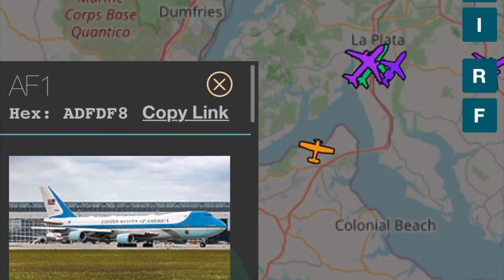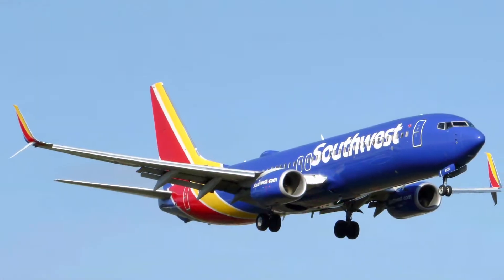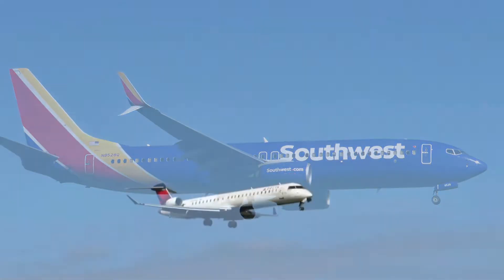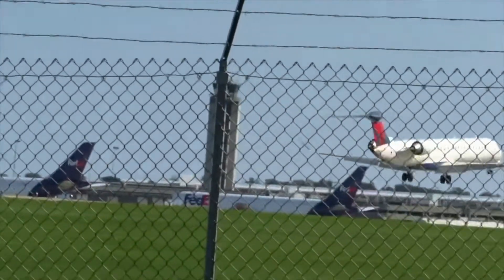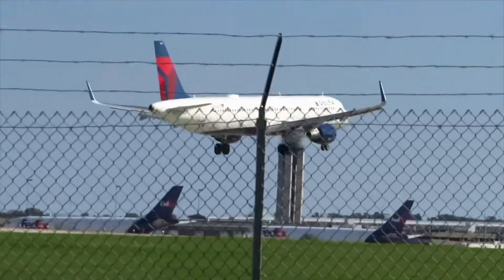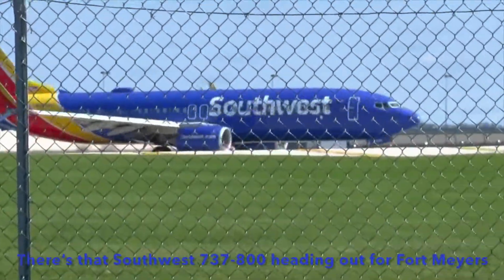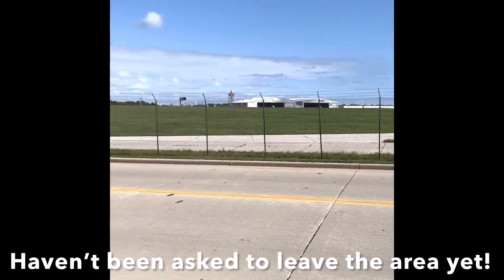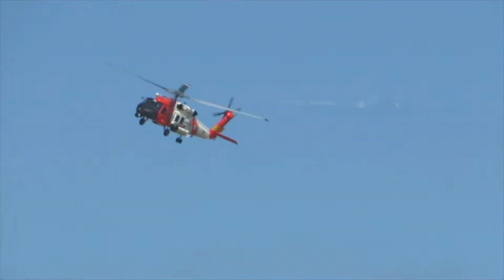AIR FORCE 1 | MKE Planespotting 9/5/22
See my shots of Air Force One, a Boeing VC-25 when the president visited Milwaukee back on Labor Day. It was a fun day, and I hope you guys enjoy this video!

ANNOUNCEMENT: I got on the local news a few weeks back for planespotting, and you can check out the interview and article here. Hope you guys enjoy this and find this guide helpful if you are planning to spot at MKE sometime

0:00 Intro and gameplan
0:44 Southwest 737-800 shots
0:54 Delta CRJ-900
1:06 Delta A321
1:18 Another Southwest 737-800
1:32 Jayhawk helicopter scanning the perimeter
1:39 Air Force 1 arrival
2:15 President's motorcade
2:52 Air Force 1 departure